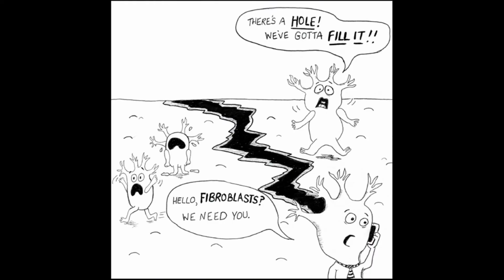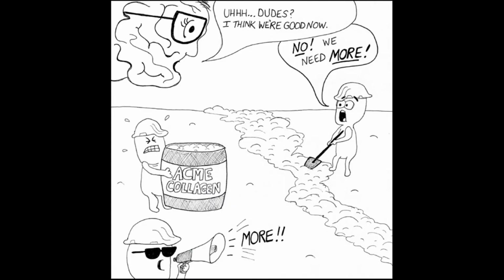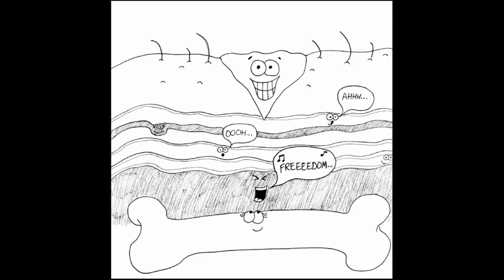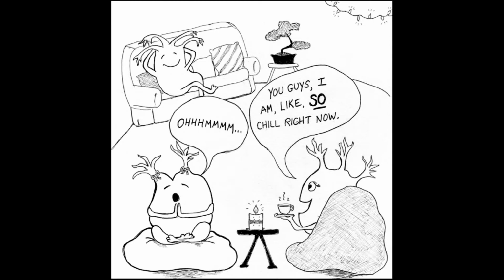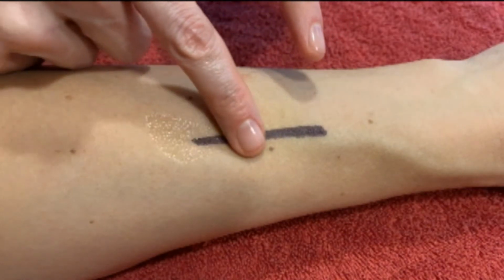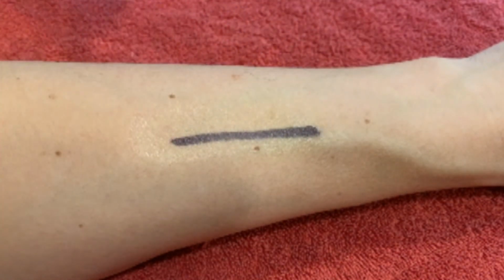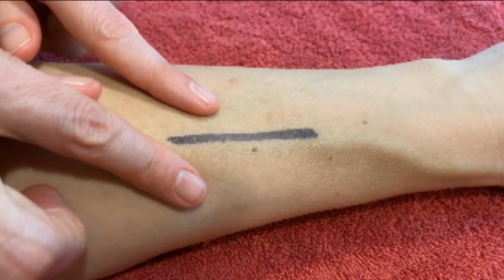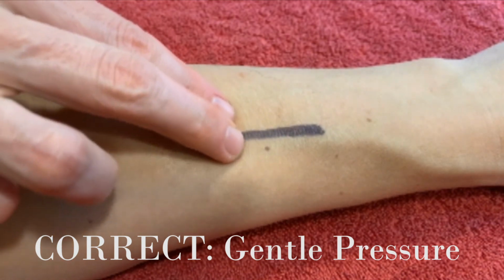Self Massage For Scars and How Scars Are Formed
This video delves into how scars are formed and demonstrates four techniques that you can use to massage your own scar tissue to help alleviate tightness and tenderness and to help increase pliability and range of motion. ***Note that the first part of this video totally nerds out about how the body creates scar tissue. If you want to jump ahead to the self-massage portion, it starts at 6:53.*** You can for more videos, resources, and cartoons.